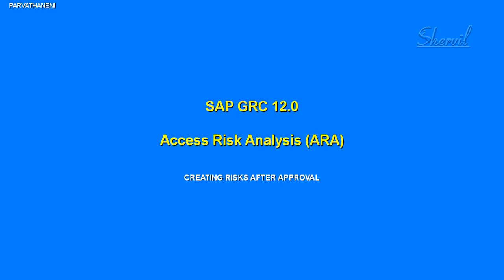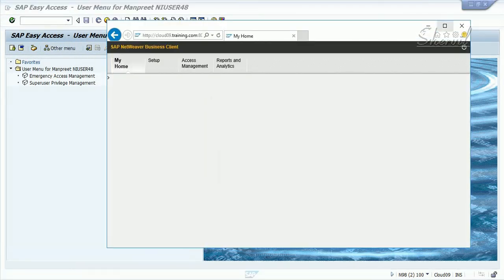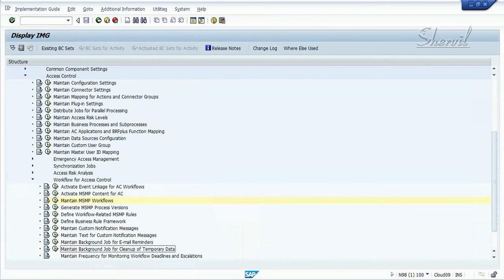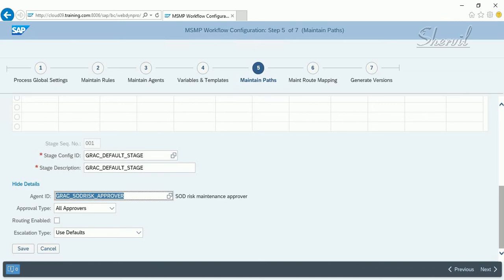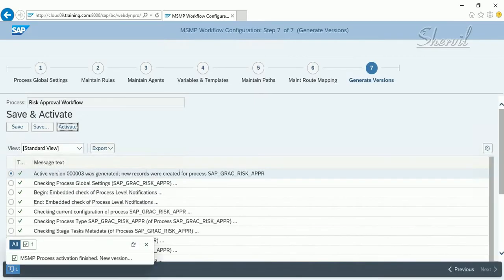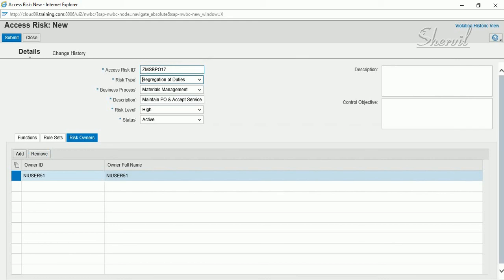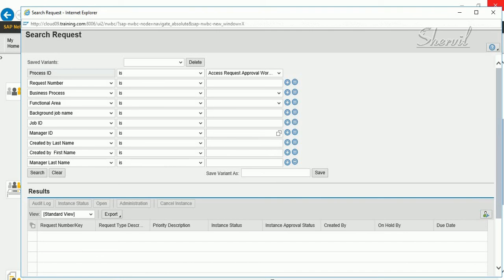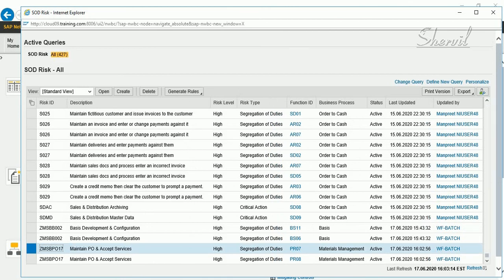34 - SAP GRC - ARA - CREATING A RISK WITH APPROVAL - SECOND VIDEO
34 - SAP GRC - ARA - CREATING A RISK WITH APPROVAL - SECOND VIDEO